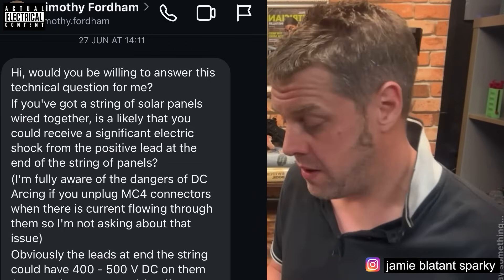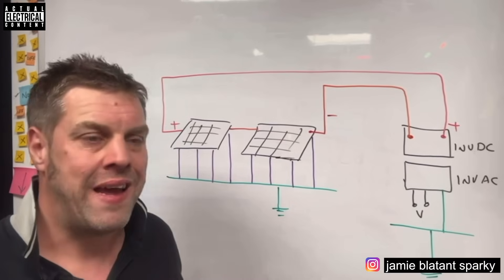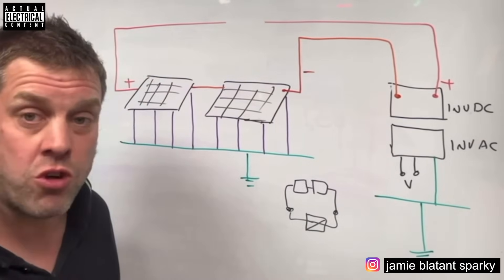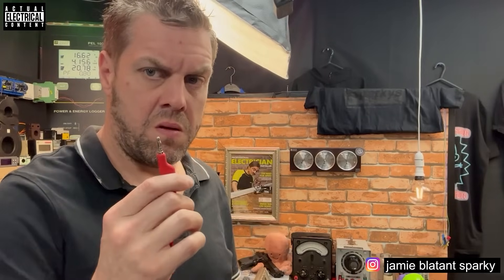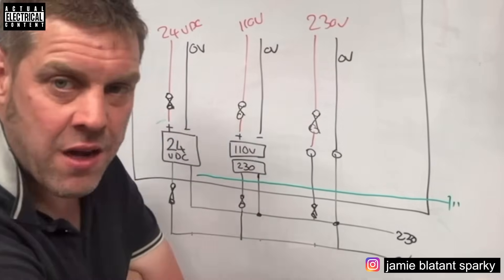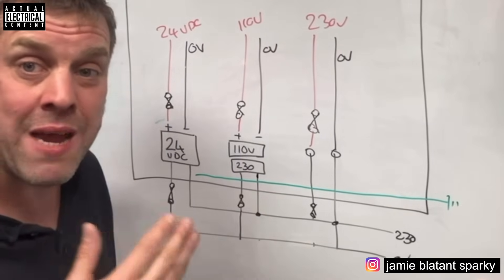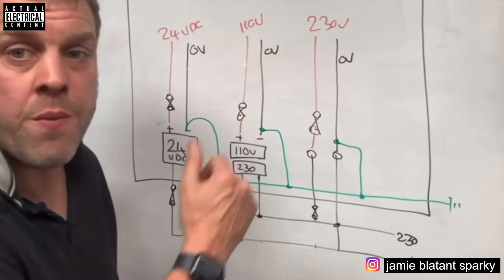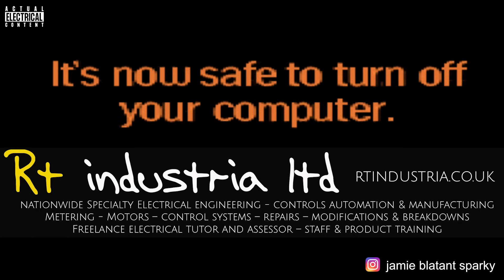DC SHOCKS AND NETURAL GROUNDS mp4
can you get a shock of DC ?

its all about the path back to the earth  if there is one ? or maybe when there should be one or shouldn't be one at all

• Become a supporter on YouTube patron or buy m a coffee–
                                  It’s like buying me a pint or helping cover some postage. And its mostly postage

• Send Something In –
                                 The easiest and most appreciated way is to send me something
                                  interesting to feature in a video!

YOUTUBE - you can become a member of the YouTube channel

While I’m not starving, your support genuinely helps keep this channel going. Most of it gets spent on postage and supplies – and it really does encourage me to keep producing content.

Supporters Get a Gift

If you’ve supported the channel in any way, I’ll send something back as a thank-you. Just message me and I’ll send you a short form to fill in.

My Business – RT Industrial & Actual Electrical Content

I'm a freelance electrical engineer and electrical trainer, working all over the UK. If you’ve seen it on the channel, I can probably help or train you in it.

Company: RT Industrial Ltd

(Also available via my Linktree)

work Specialties include:
• Process electrical engineering
• Motors and control systems
• Metering and power usage analysis

and a bit of design and consulting and general breakdowns and assistance

I am also  Freelance electrical engineer &, electrical trainer for hire, and I work all across the UK. If its on here I can help or train you in it

Need a good business credit card? I get a kickback and so do you – £75 each. Win-win!